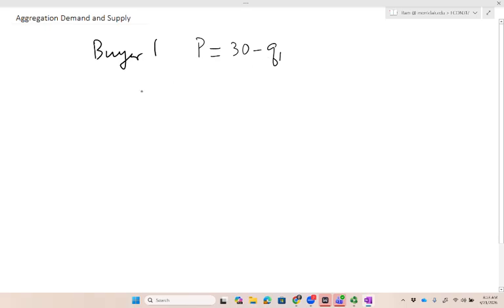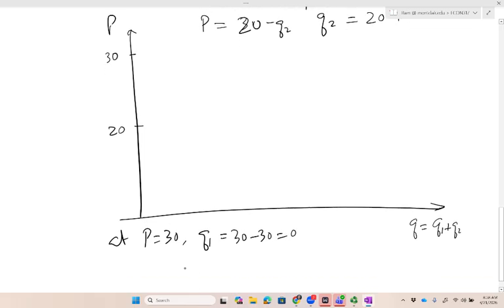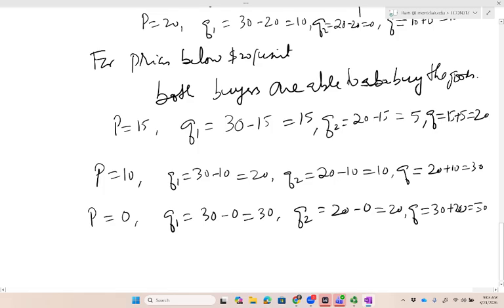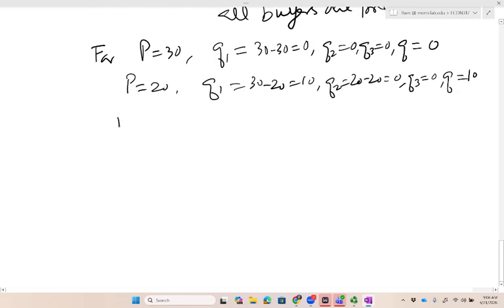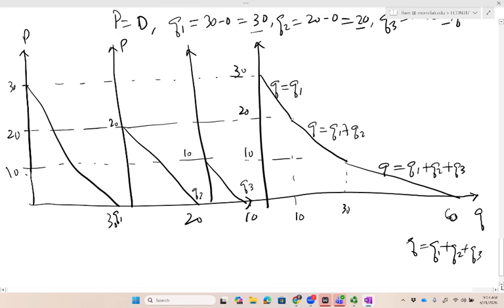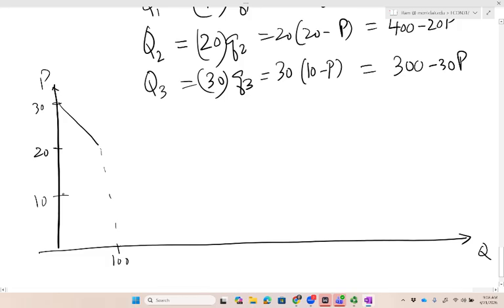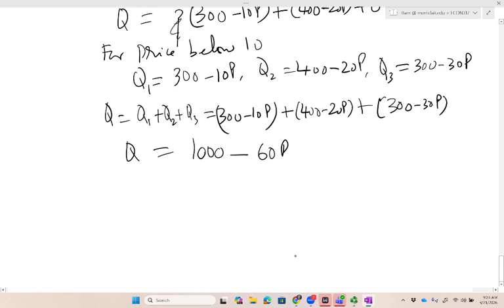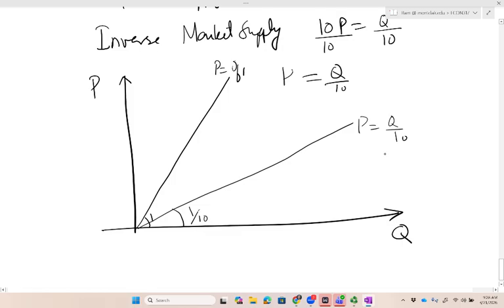Aggregation Demand and Supply